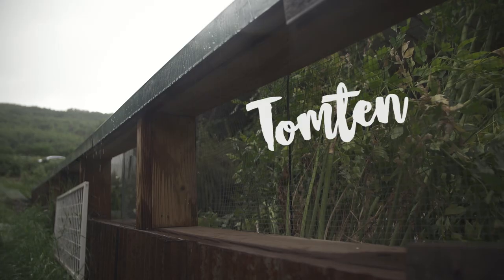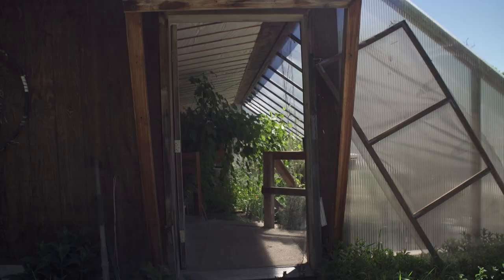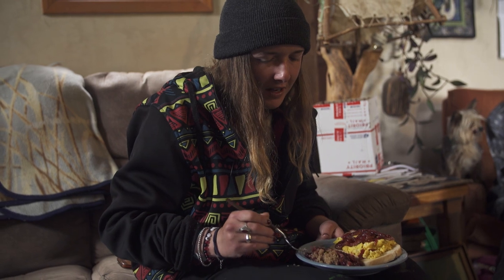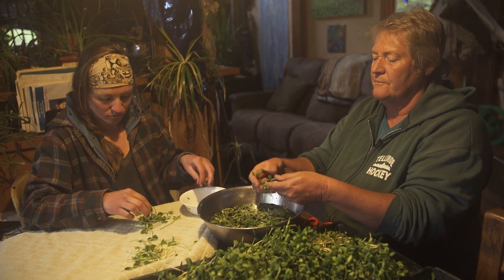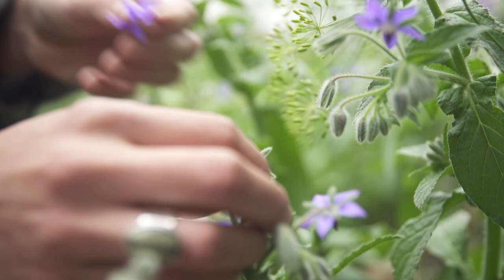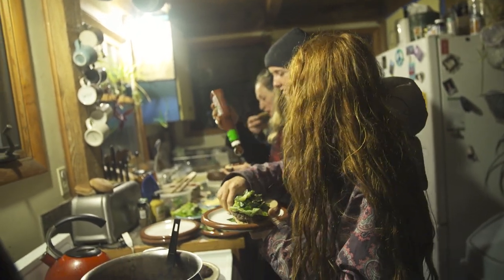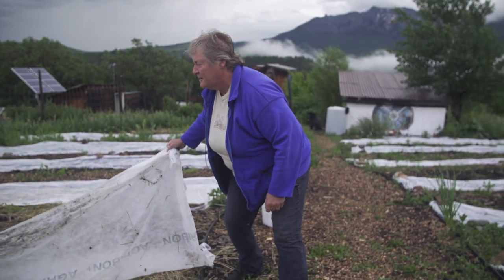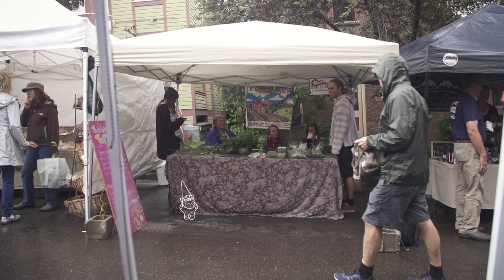At 9000 Feet l The Perennial Plate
Tomten Farm is a permaculture teaching farm at 9,000 feet, right near Telluride.  It functions for and because of 20 year old intern program.  This film shares the joy of learning how to grow.